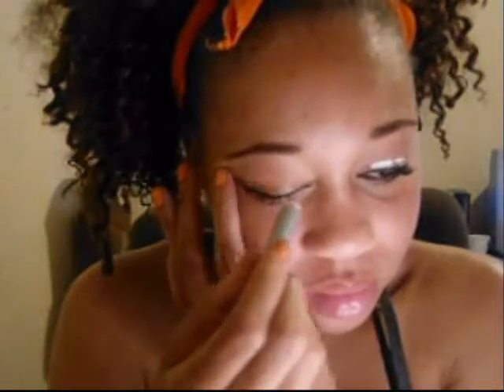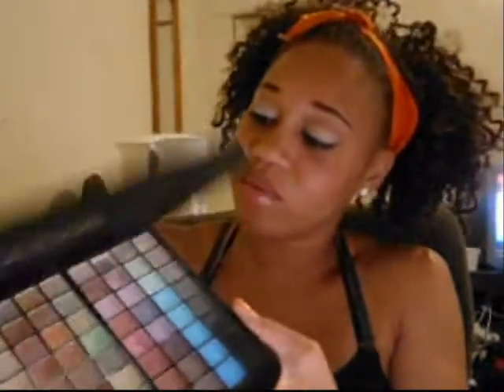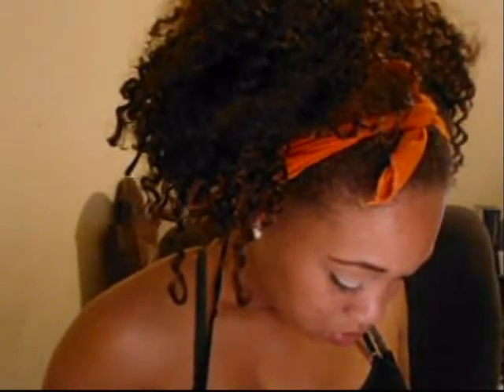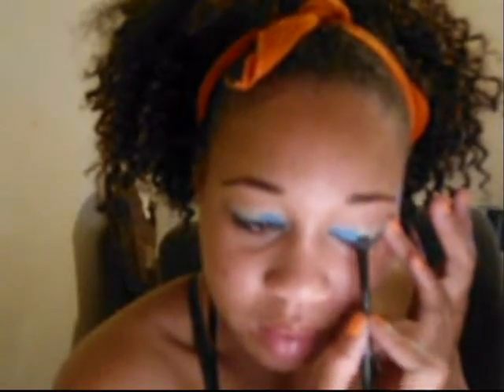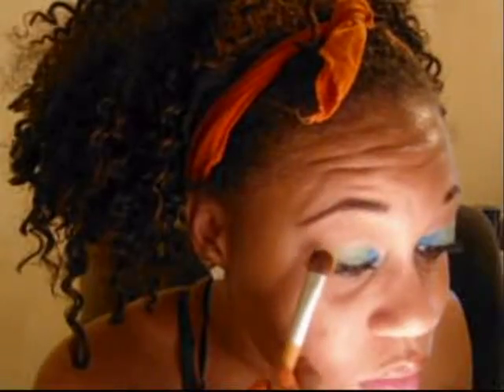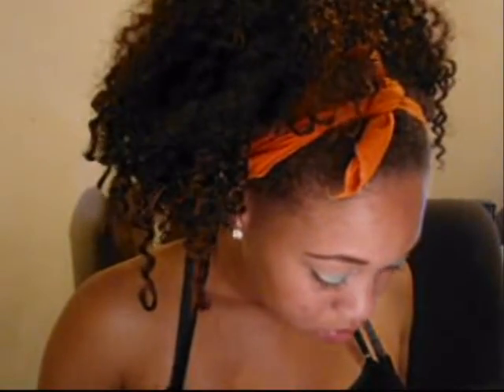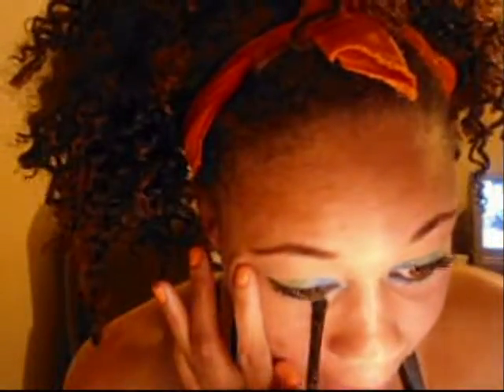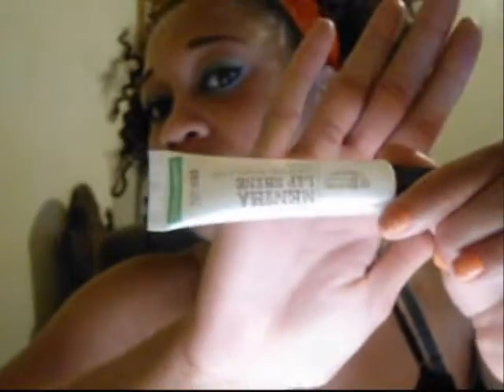ISLAND BEAUTY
A FUN COLORFUL SUMMER LOOK